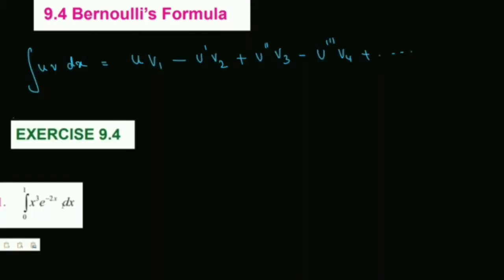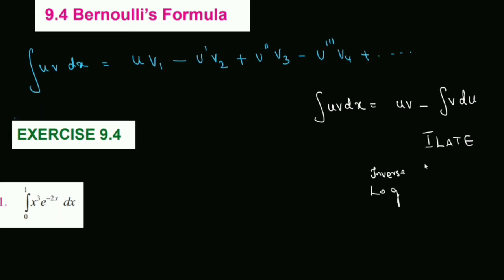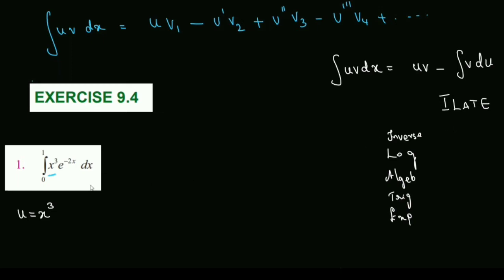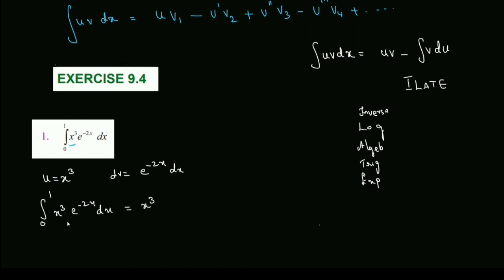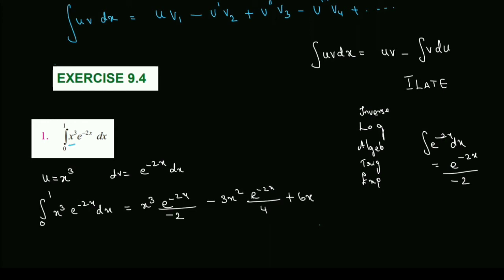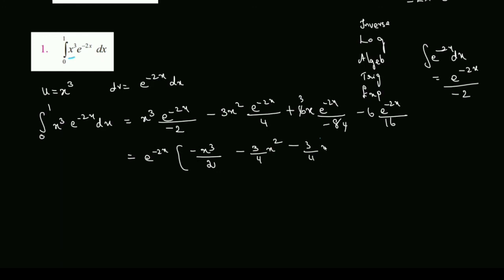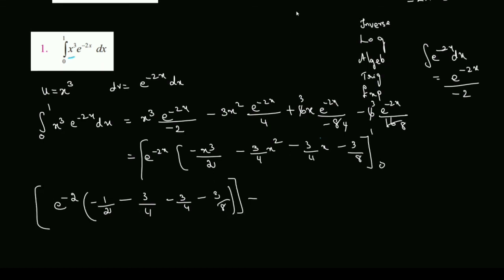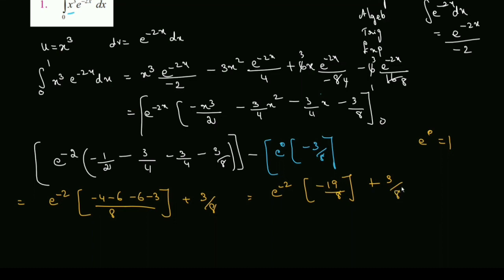CLASS 12 MATHS TN SYLLABUS CHAPTER 9 EXERCISE 9.4 QUESTION 1 APPLICATIONS OF INTEGRATION